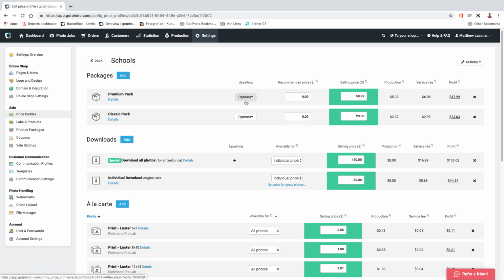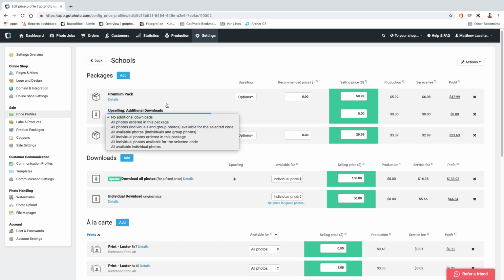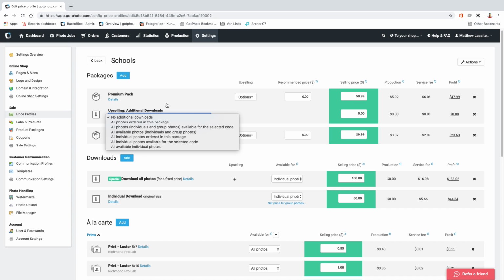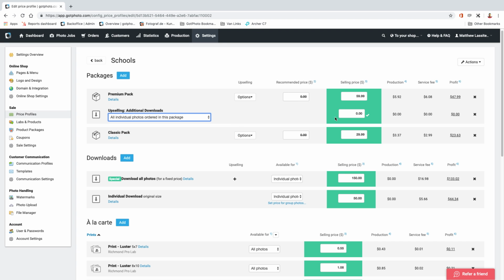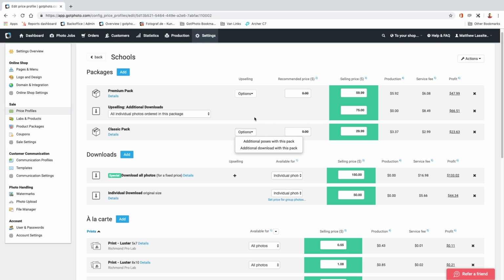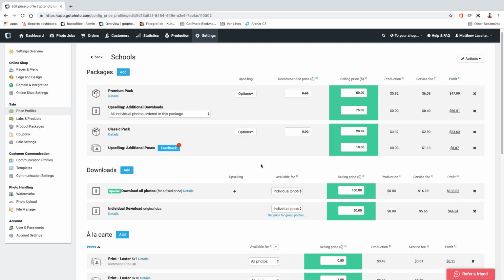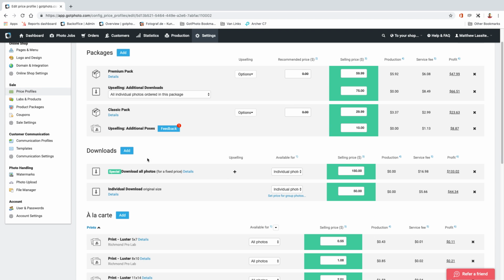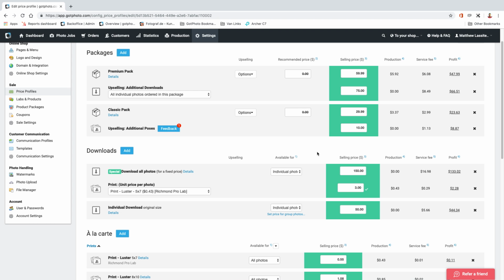Upselling on Price Profile